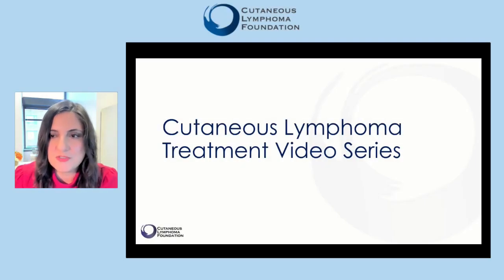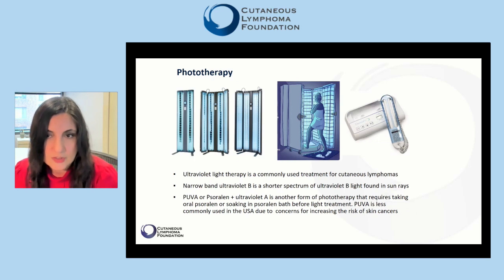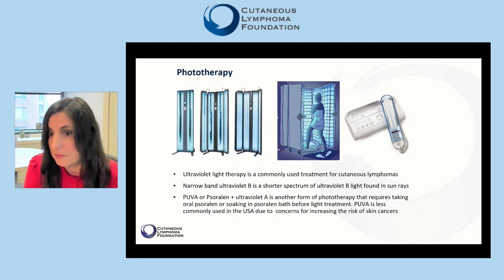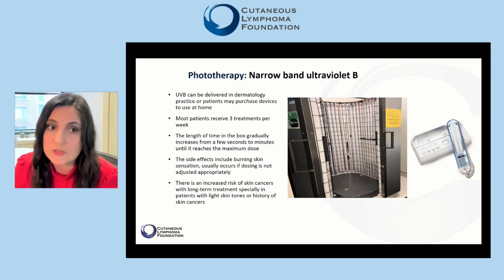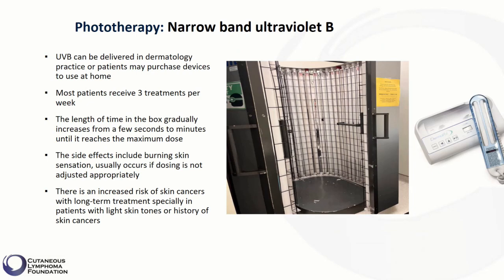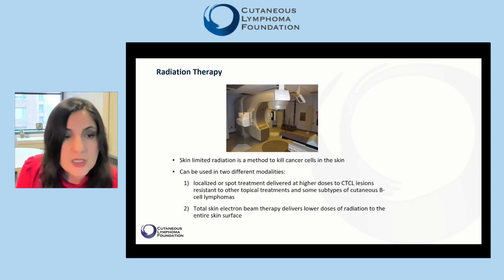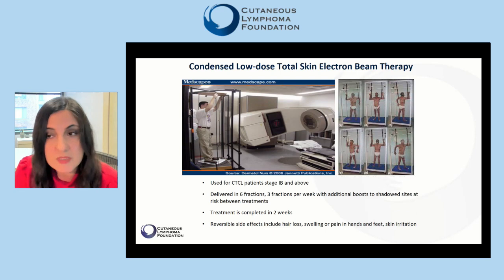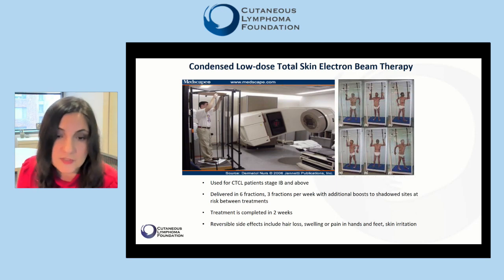Cutaneous Lymphoma Treatment Series - Video 3: Skin Directed Therapies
Second in our six-part series: Skin Directed Therapies - generalized skin involvement.

Clinician
Neda Nikbakht, MD, PhD, FAAD